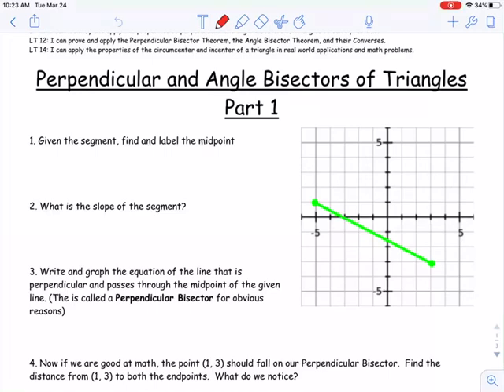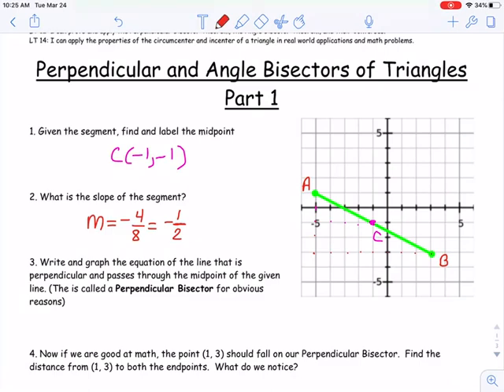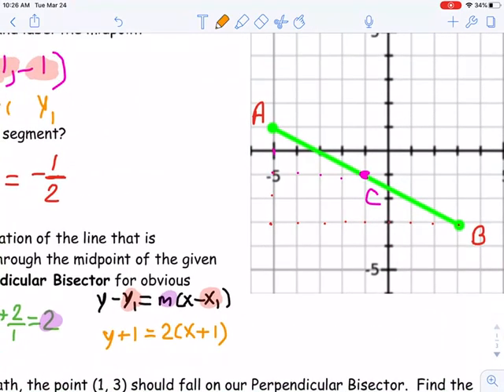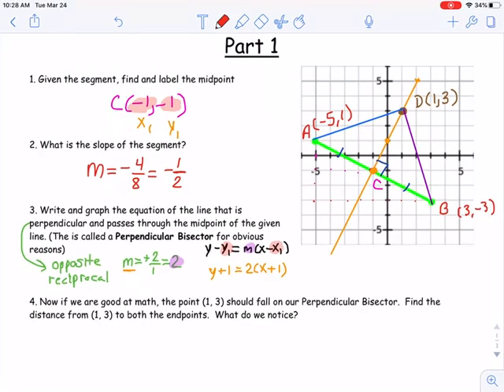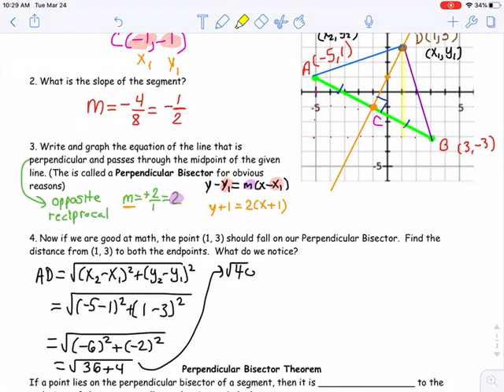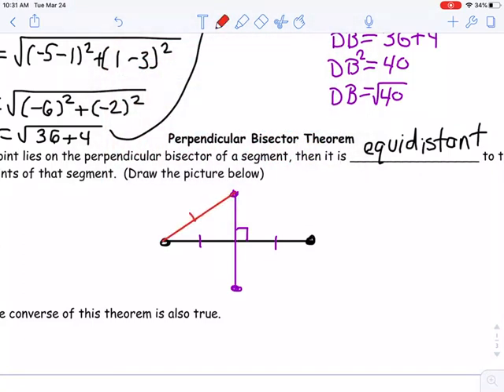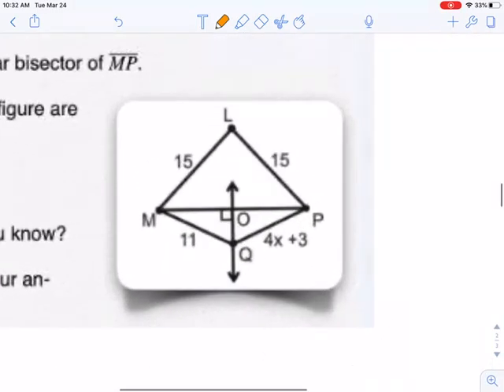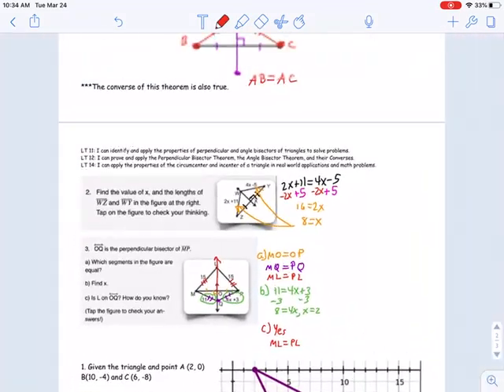5.6 Part 1 Video 1